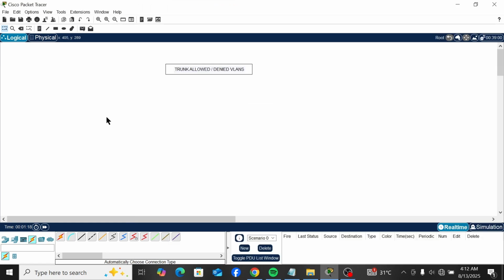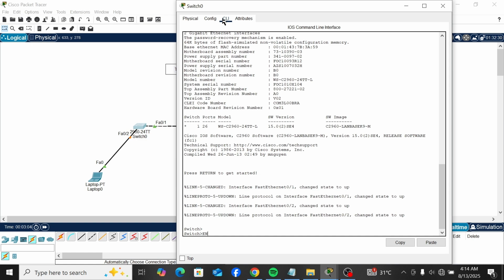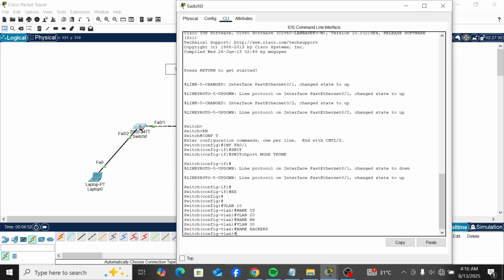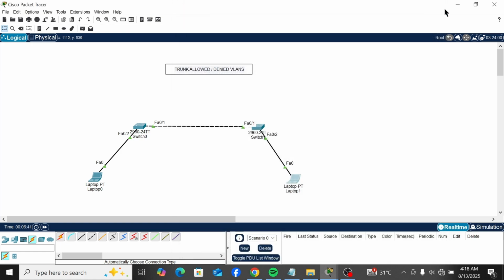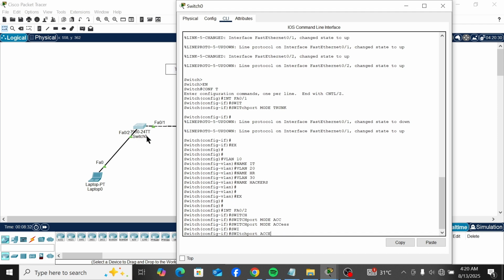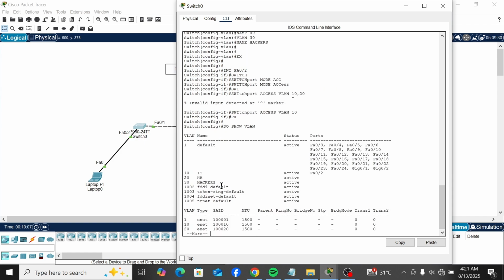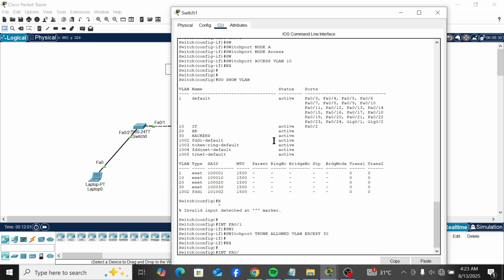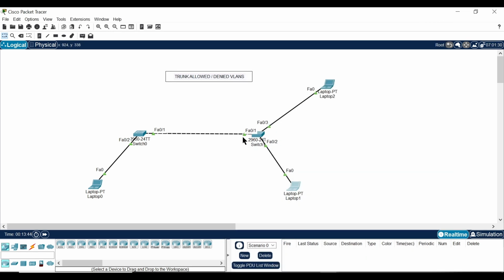CONFIGURATION OF ALLOWED/DENIED VLAN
In this video, I explain how to configure allowed and denied VLANs on a switch in a Cisco networking environment. You’ll learn what VLANs are, why controlling allowed and denied VLANs is important, and how to configure them properly on switch ports